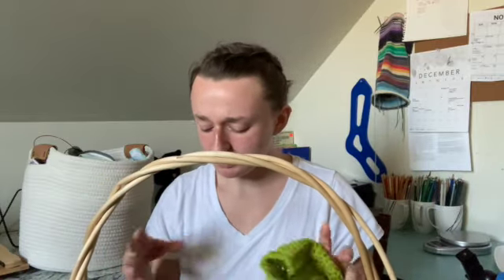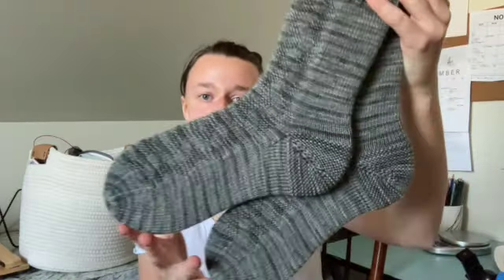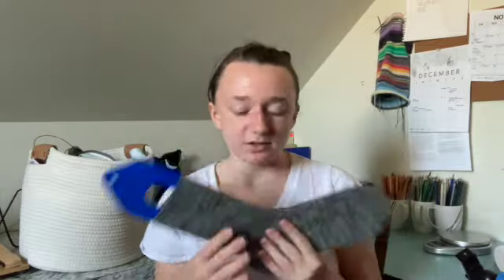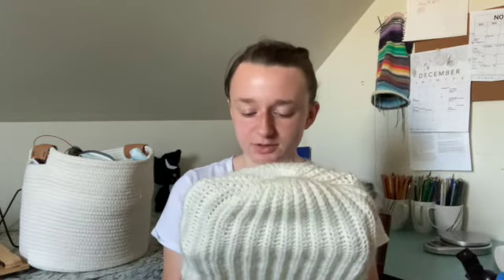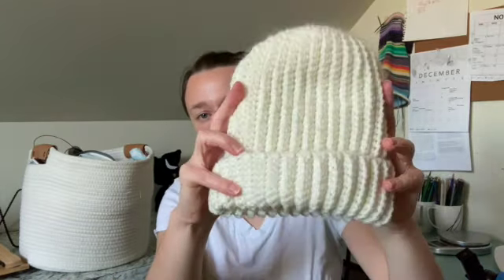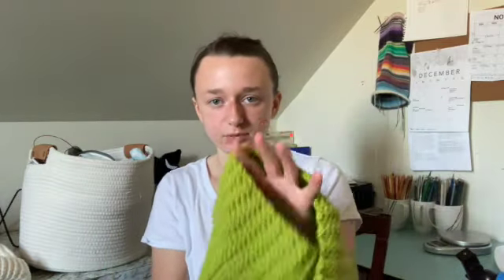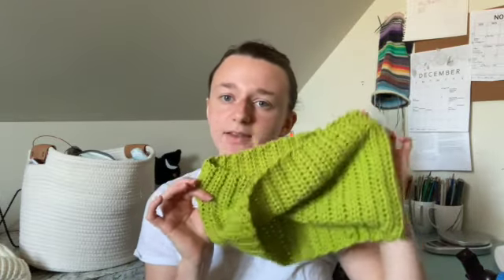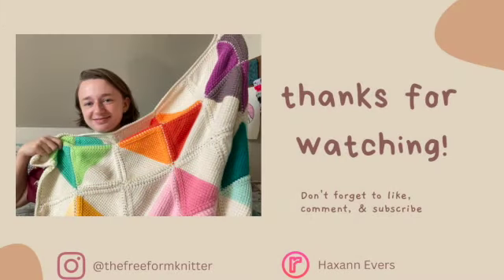FreeFormKnits | Knitting And Crochet Podcast | Episode 68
Welcome to FreeFormKnits Youtube Channel! I'm Haxann Evers, a knitter and crocheter whose free form ways of crafting have led to the world of design. Thank you so much for stopping by and crafting with me for a while!

This is a Knit and Crochet Crafting channel where I share all my recent knitwear designs, crochet designs, tutorials, and more!

Happy Crafting!